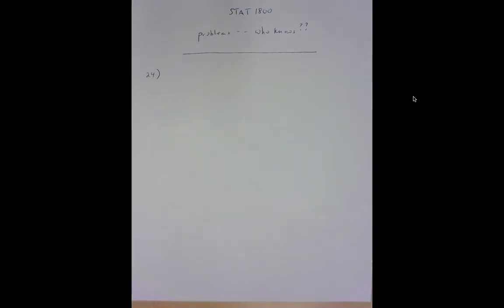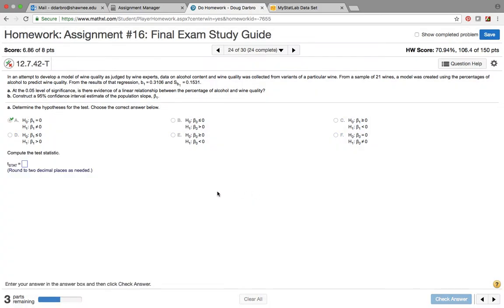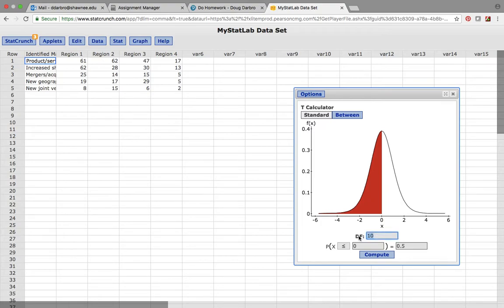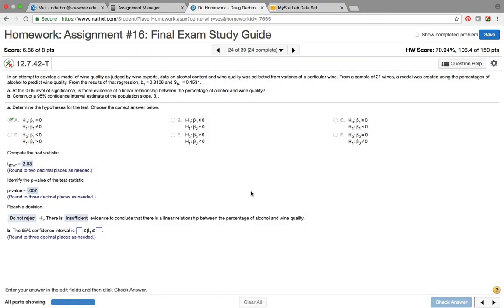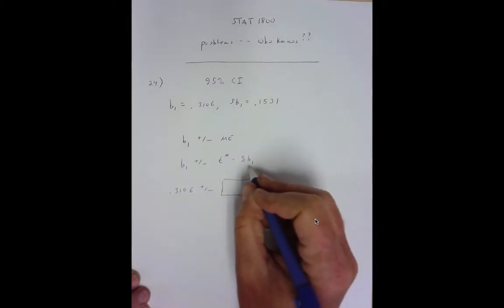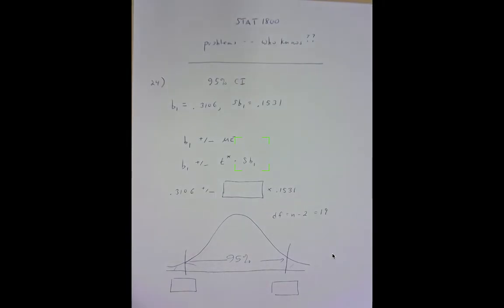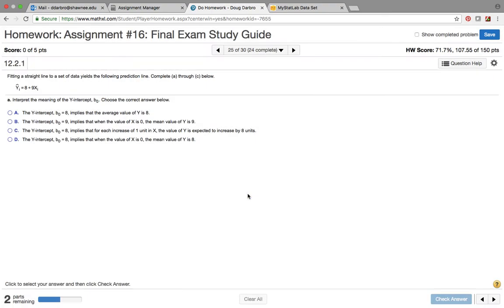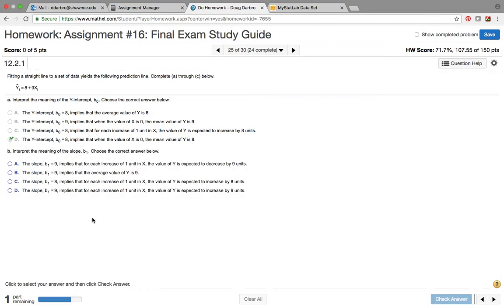STAT1800 final exam study guide 24 25